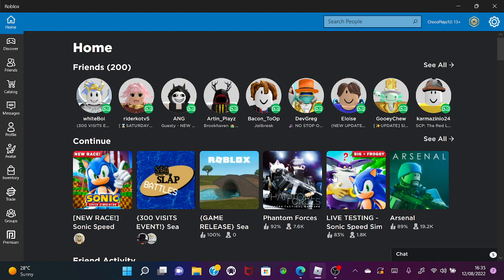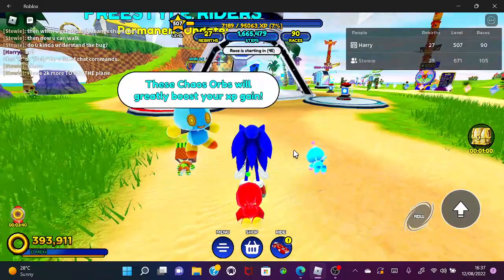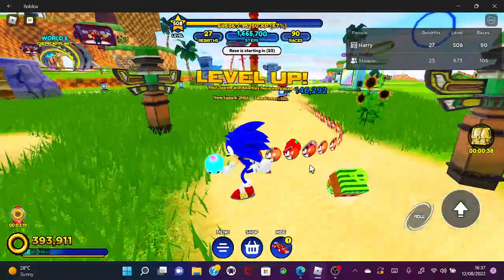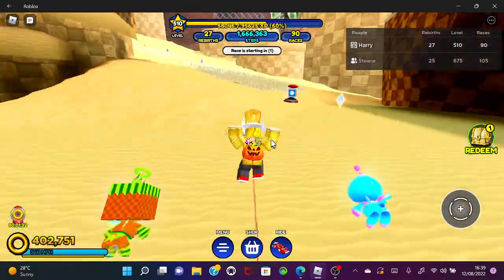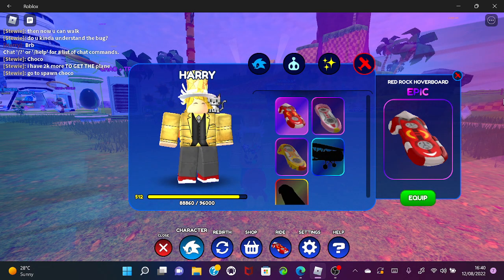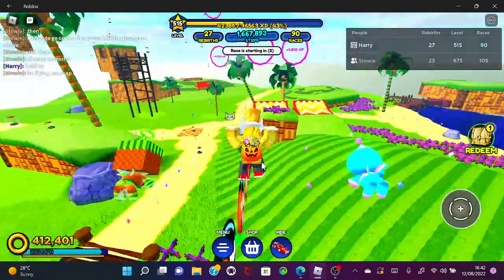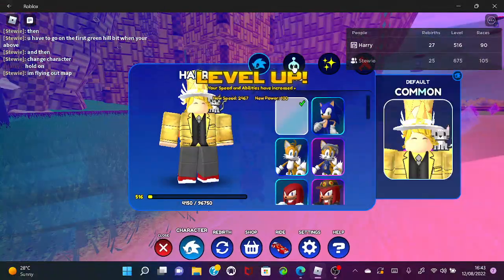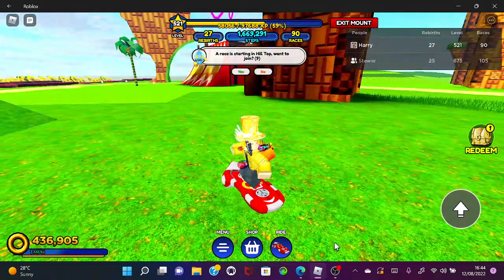HOW TO COMPLETE THE FREESTYLE RIDERS EVENT FAST!